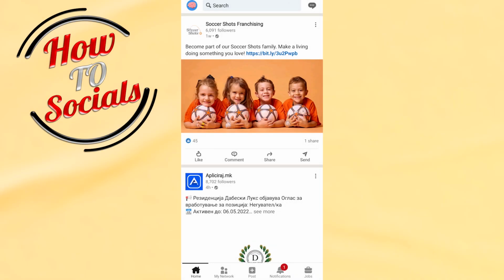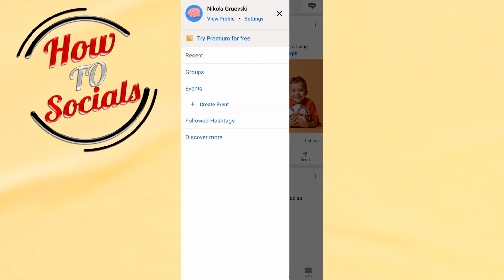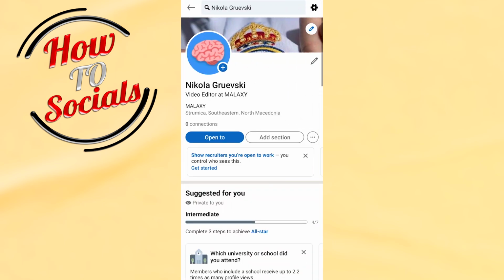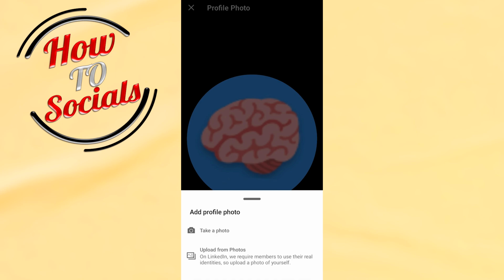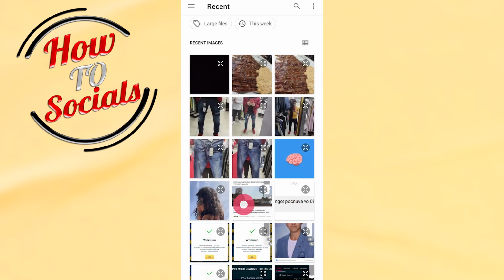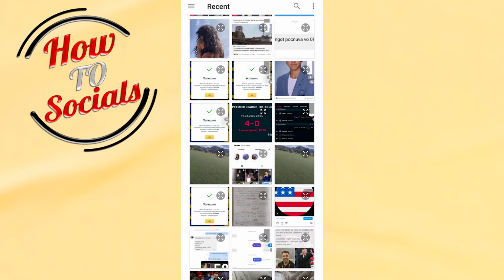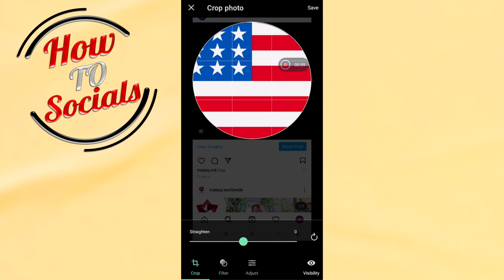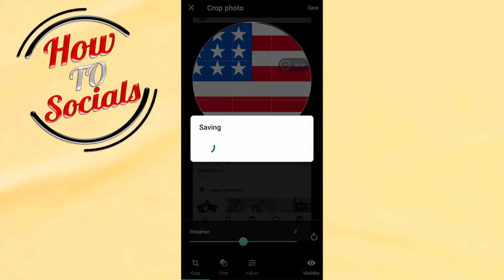How To Change Linkedin Profile Photo On Mobile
This video will show you how to change linkedin profile photo on mobile